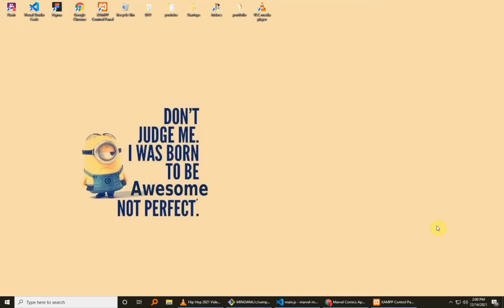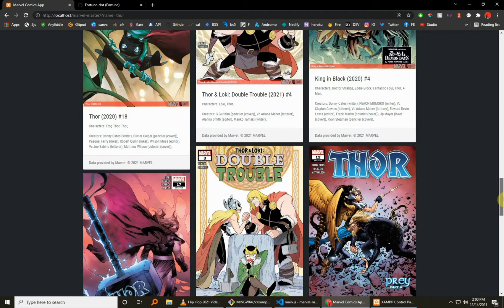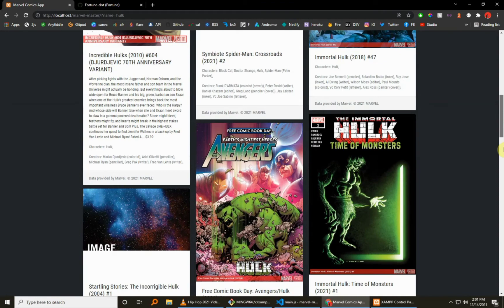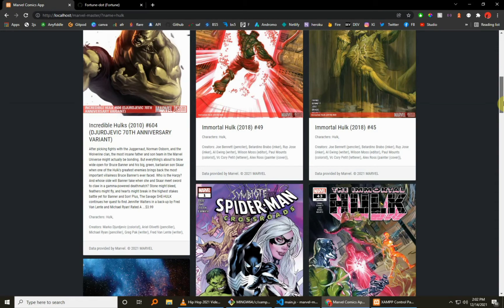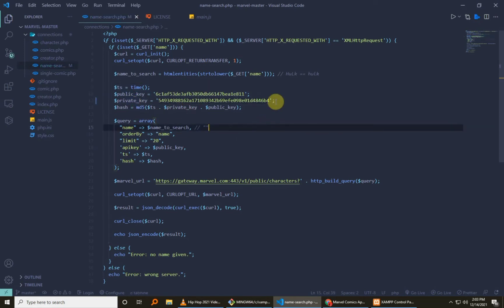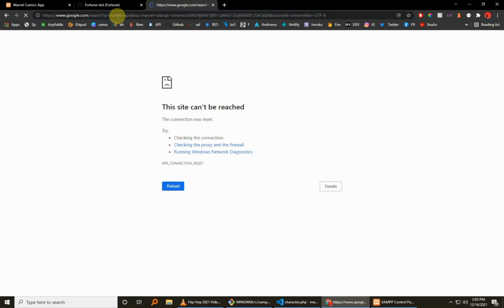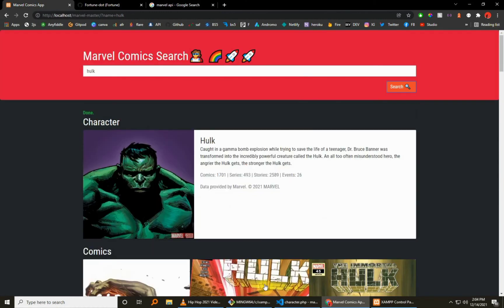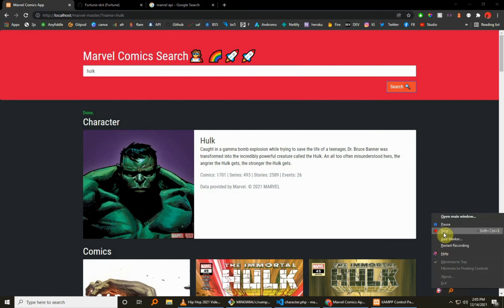Marvel Comics Search App using JavaScript, PHP & Bootstrap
Marvel Comics Search API using Javascript, PHP &  Bootstrap is a created a Marvel Comics Character search engine, using Marvel's API. All of the data used within this particular application comes from the Marvel API.  In it, you'll find a detailed description of how I created the HTML, Bootstrap, and CSS portions of the project. Also, I'll show how I created the companion GitHub​ repository to go along with this video. Hope you enjoy